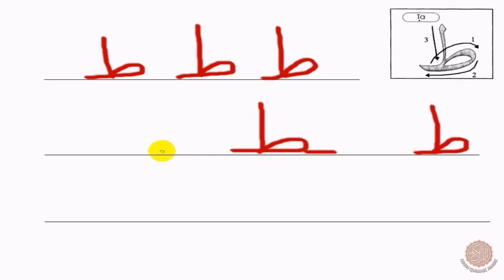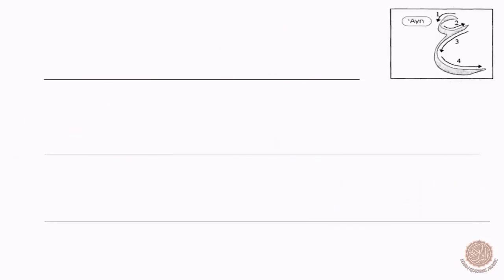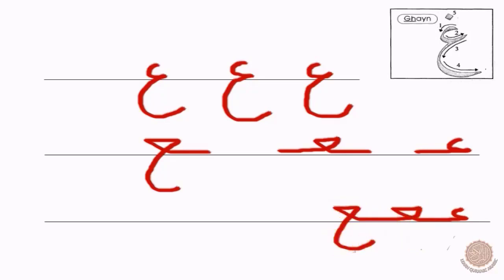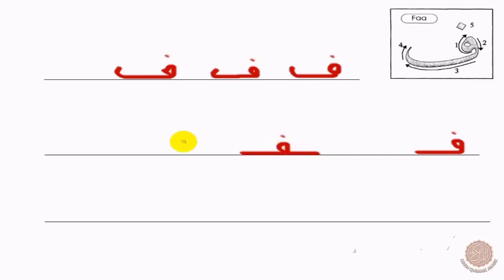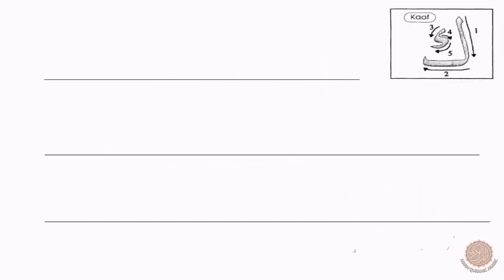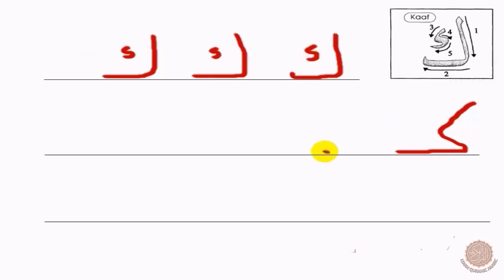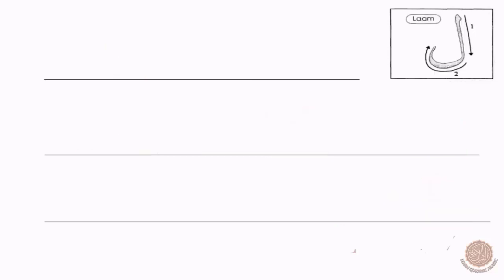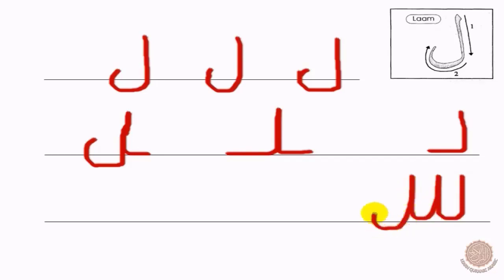The Foundations of Arabic 101: Writing Arabic Part 3 (Taa - laam)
This course is tailored for absolute beginners with little to no prior experience in Arabic. Whether you're aiming to learn the language for travel, business, religious studies, or personal interest, this foundational course sets the stage for your Arabic language journey.